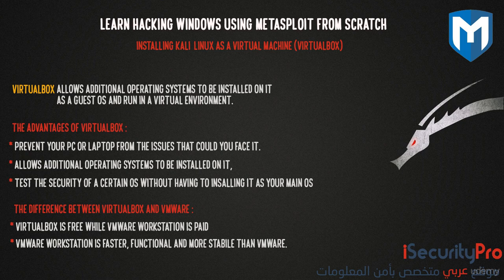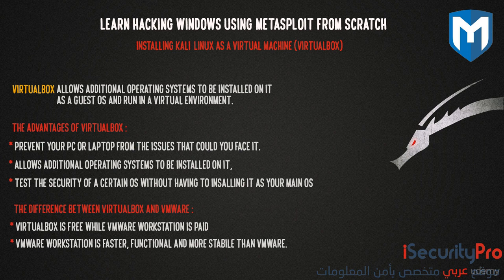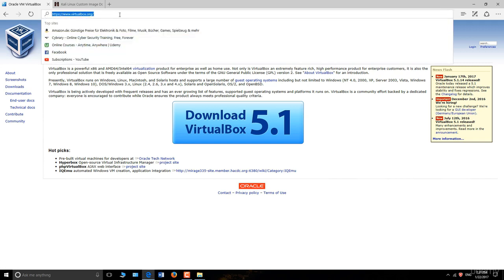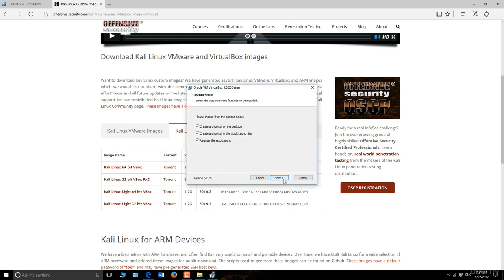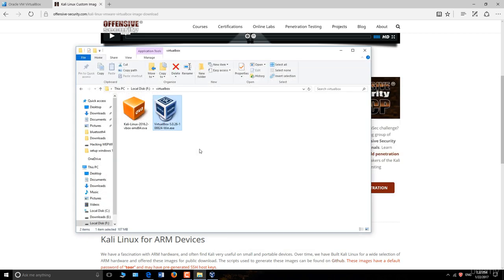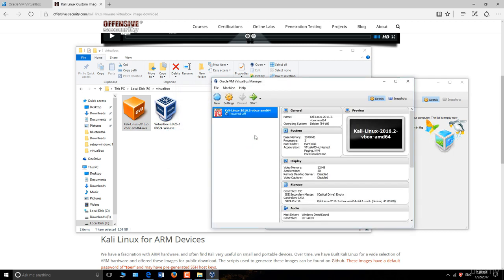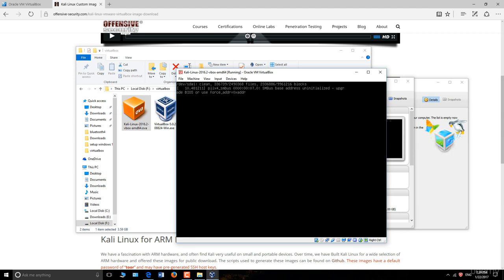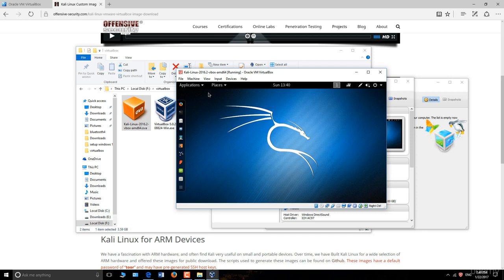Learn Hacking Windows 10 Using Metasploit From Scratch 01 Installing Kali Linux 2 0 as a Virtual M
riccardo luna dal fusolab al teatro capranica festival dei pirati:
Parlare di Internet in TV? Il caso Codice
La Repubblica
ray play sound
codice rai 1
codice beta podcast su rai play sound
molto + di eta beta